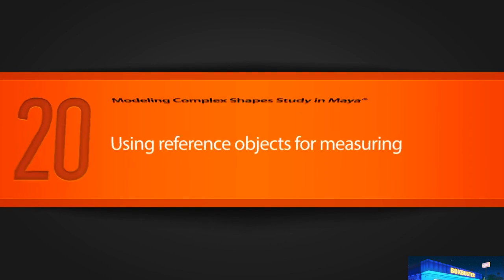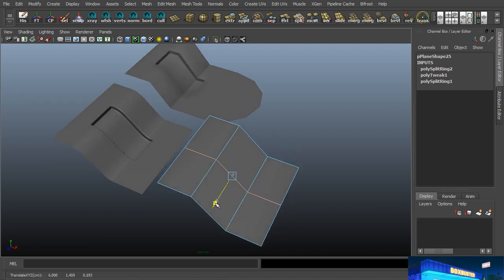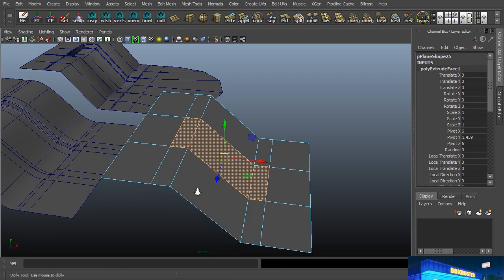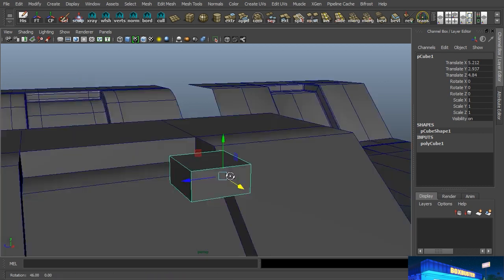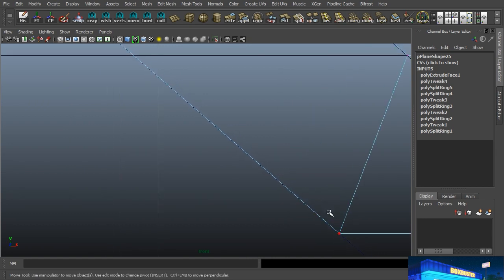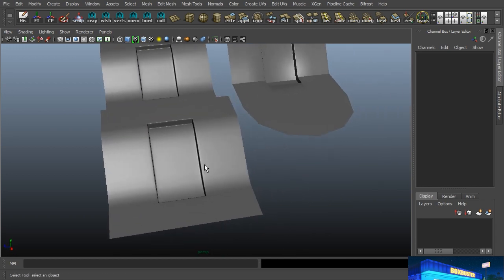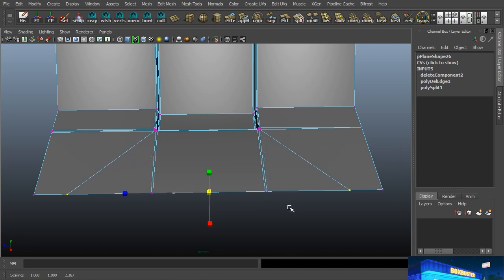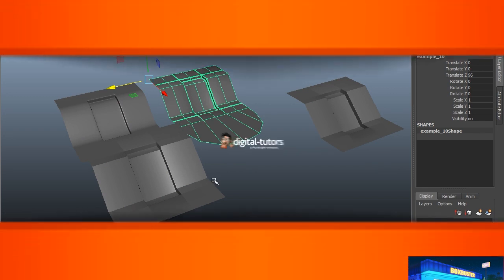20 Using Reference Objects for Measuring